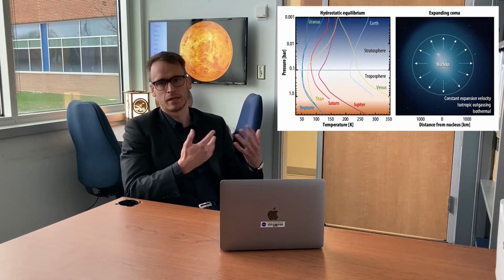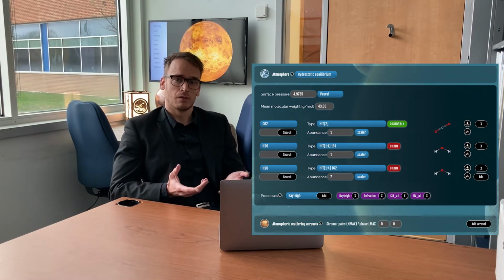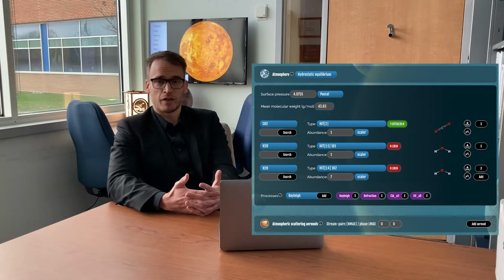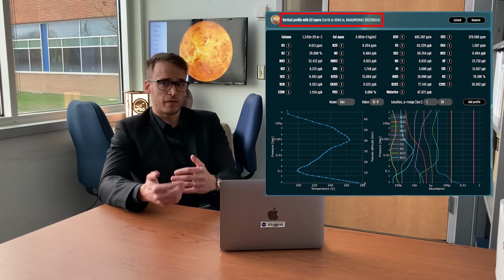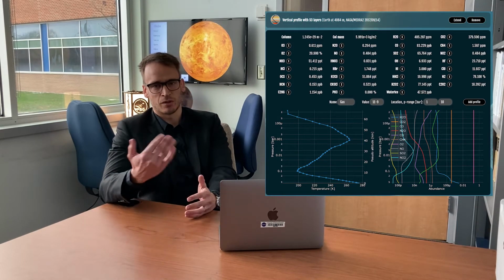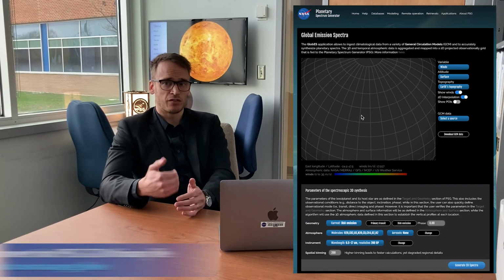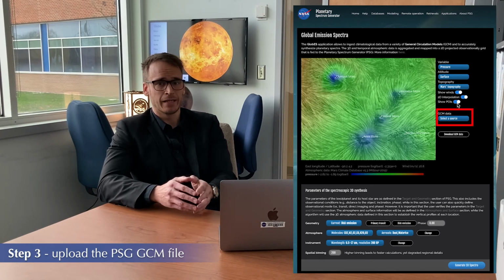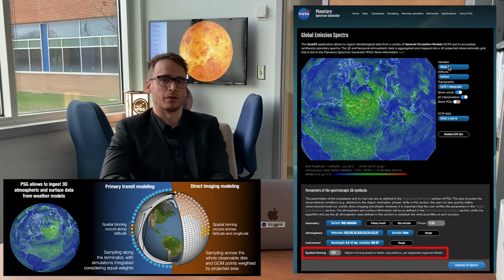PSG - Atmospheres and exospheres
In this tutorial video, we present how to parameterize the structure and composition of the atmosphere in PSG, including a cometary coma and 3D General Circulation Model (GCM) data.